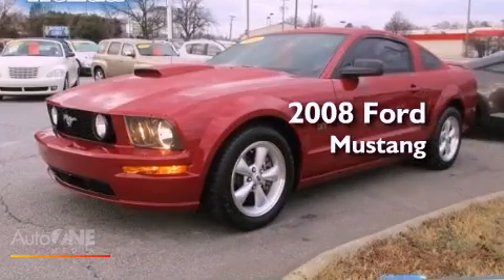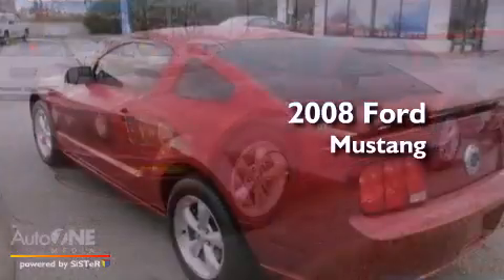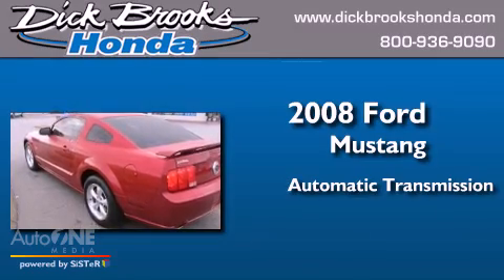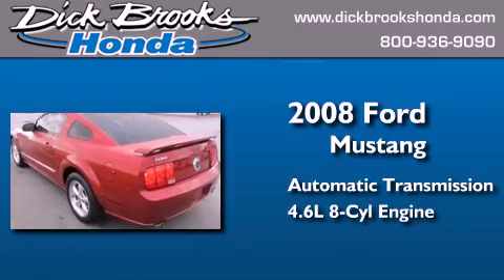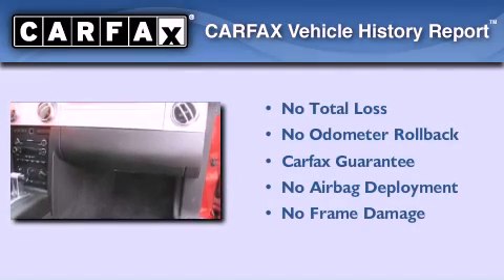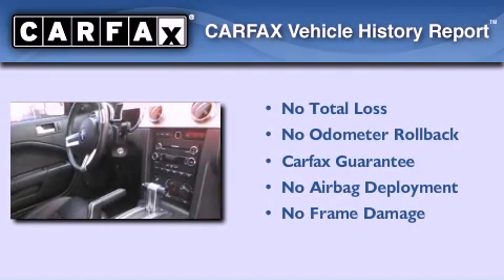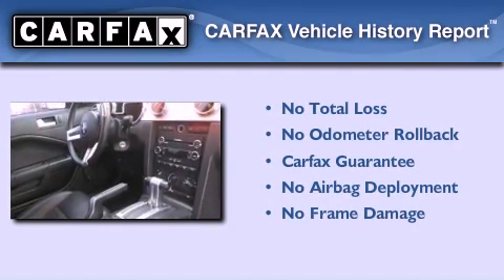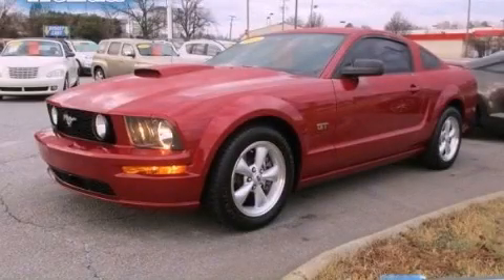Pre-Owned 2008 Ford Mustang Greer SC 29651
Year : 2008
 Make : Ford
 Model : Mustang
 Engine : 4.6L 8 cyl.
 Trans . : Automatic
 Exterior : Dk Candy Apple Red Metallic
 Miles : 93,311
 Interior : Dark Charcoal

 14100 E Wade Hampton Blvd.